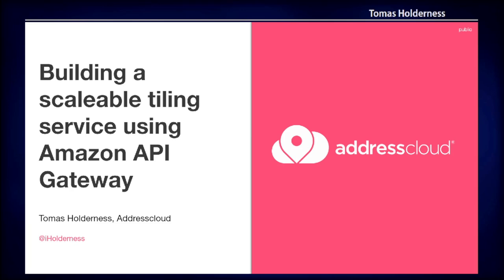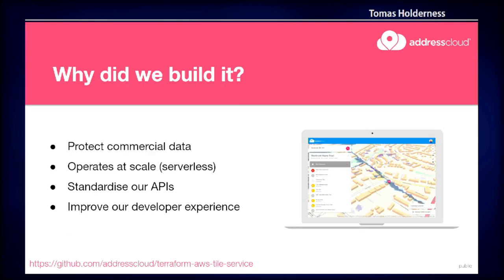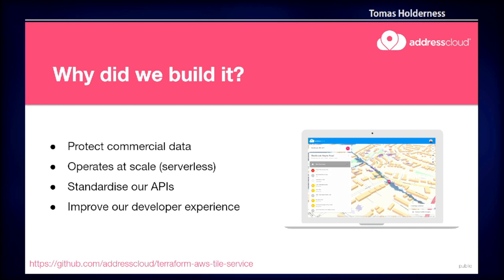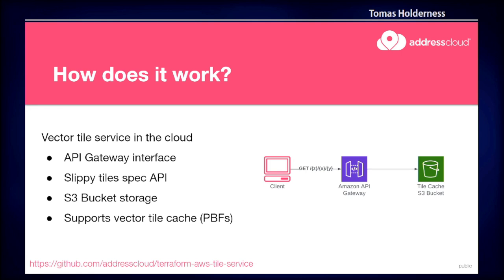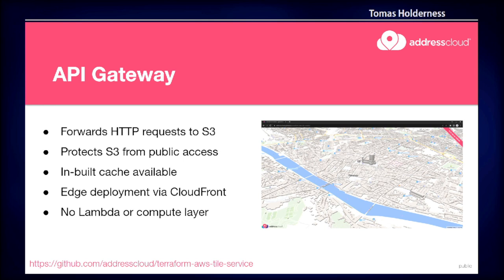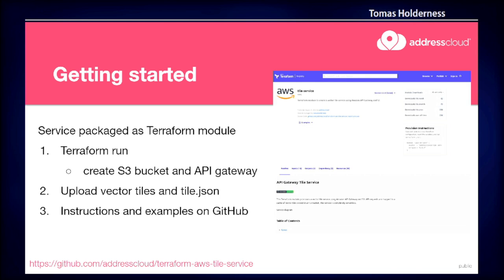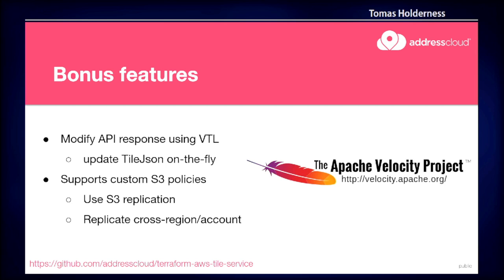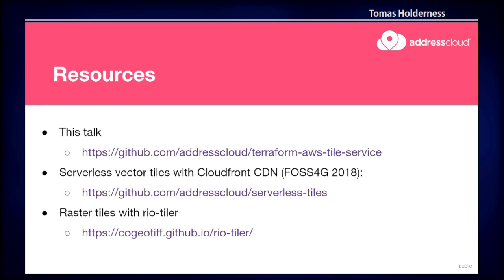FOSS4G 2022 | Building a scalable tiling service using Amazon API Gateway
Recent advancements in both raster and vector tile generation mean that TileJSON services can now serve tiles from on-the-fly sources as well as pre-built caches. Currently, Addresscloud uses CloudFront backed by S3 buckets to serve tile caches for its customer-facing applications. Whilst this configuration worked well for pre-built tile caches, it does not readily support on-the-fly generation and is limited by CloudFront's requirement for cookies or signed URLs for private tilesets. In this presentation we will look at the use of Amazon's API Gateway to provide a scalable interface for multiple TileJSON sources. This approach benefits from providing on-the-fly generation tile in a serverless manner and supporting multiple authorization configurations. The presentation will demonstrate the integration of API Gateway with three tile sources: (1) a Lambda function using rio-tiler for on-the-fly generation of raster tiles from a Cloud Optimised GeoTiff. (2) a Lambda function using Amazon Aurora's HTTP API for MVT generation from PostGIS. (3) a proxy interface to a pre-built cache of tile objects stored in an S3 bucket. The presentation will include publication of source code under an open license, which will be available to the community as a reference architecture. This presentation is of interest to anyone developing tiling services in the cloud.

Tomas Holderness